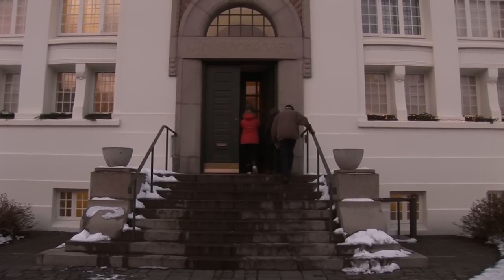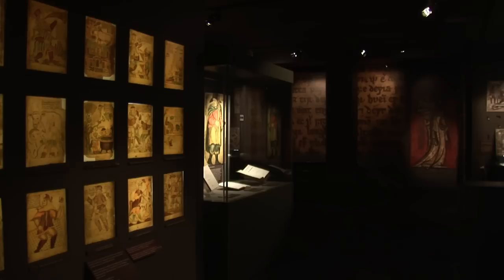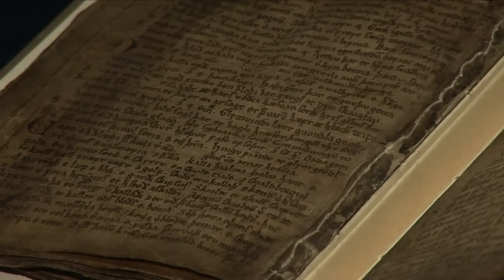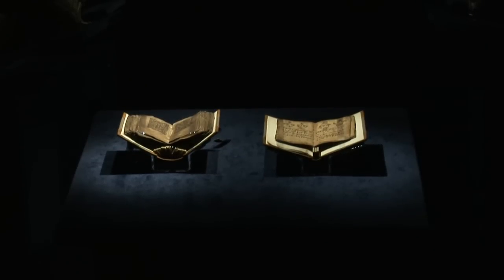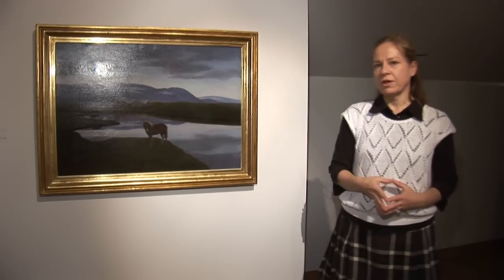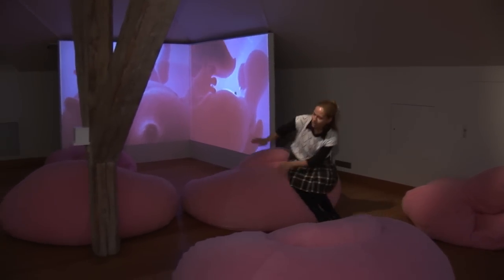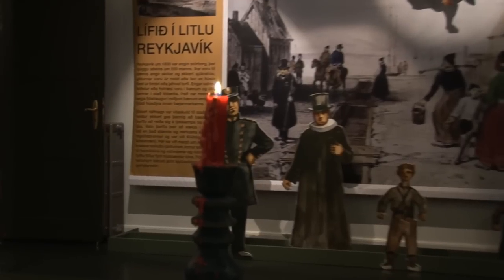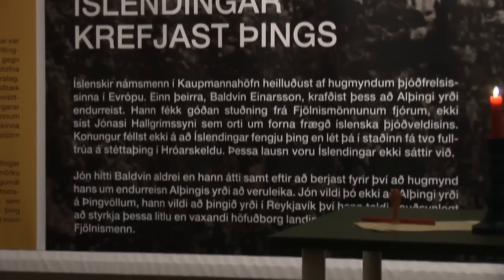The Culture House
The Culture House is a venue for Icelandic national heritage in a nutshell. The operations mainly entail diverse exhibitions. Contracts are made with relevant institutions regarding short or long term exhibitions. The Culture House thus serves as a common centre for Icelandic cultural heritage institutions with high-quality exhibitions on selected national treasures. There are facilities for exhibitions, meetings, gatherings, lectures, artistic events, public ceremonies and other occasions.
Exhibitions in the Culture House are expected to reflect the trends and currents in society and present varied past and present cultural aspects. The Culture House is a heritage building and its use today takes into consideration the building's protected status and historical value. The setting for exhibitions is the building itself, an architectural monument. It is thus important that the premises be respected when exhibitions are mounted so that visitors can enjoy the building fully.
Numerous exhibitions have been on view since 2000 when the Culture House was inaugurated. The Culture House's featured exhibition is the Medieval Manuscripts -- Eddas and Sagas. Diverse events have been held in the Library Room and elsewhere in the building, including conferences, readings and concerts.
The Culture House offers guided visits to groups and to students at all school levels. A guided tour of the exhibitions also includes a brief presentation on the building itself and its history. Admission is free for student groups. Groups may request a guided tour of the Culture House exhibitions in English, Danish and Icelandic. A guided tour is offered in English without extra charge four times a week in the summer and two times a week over the winter months.